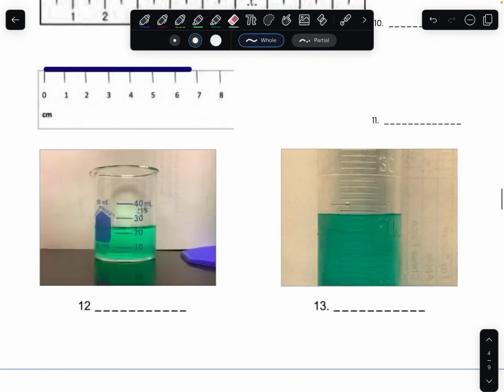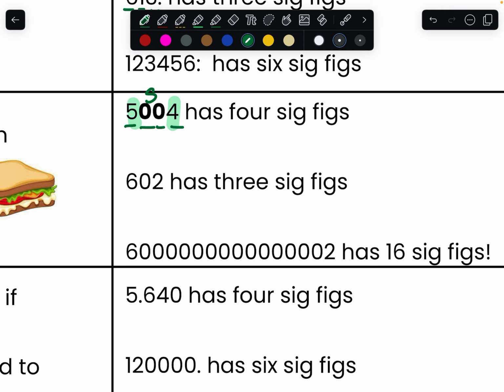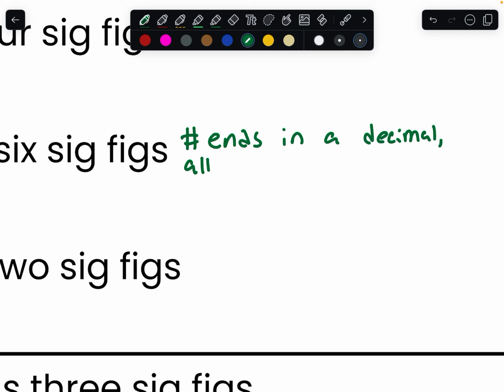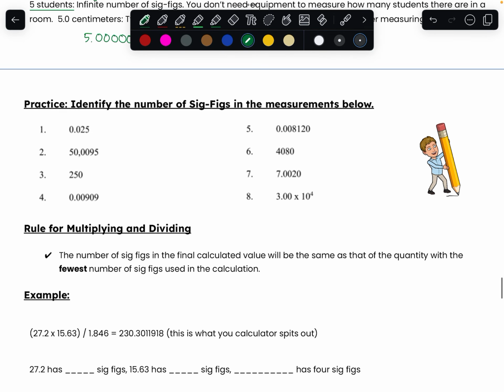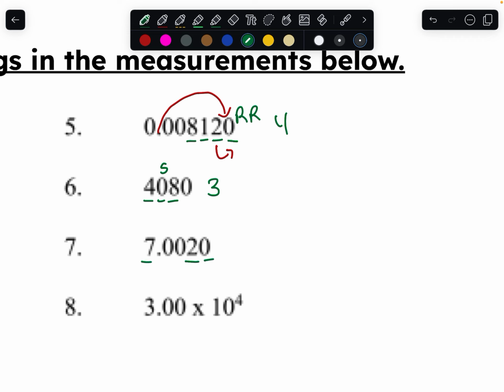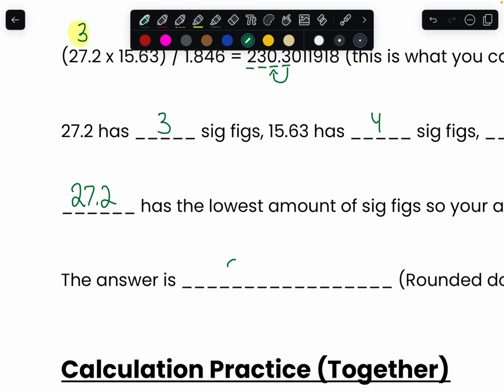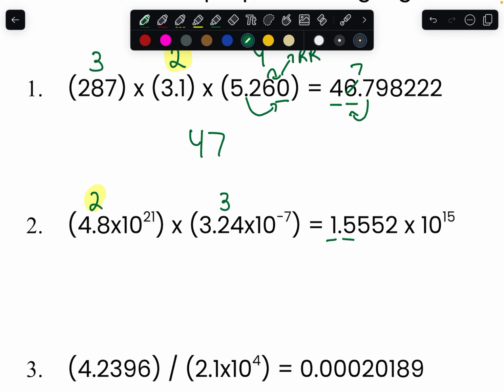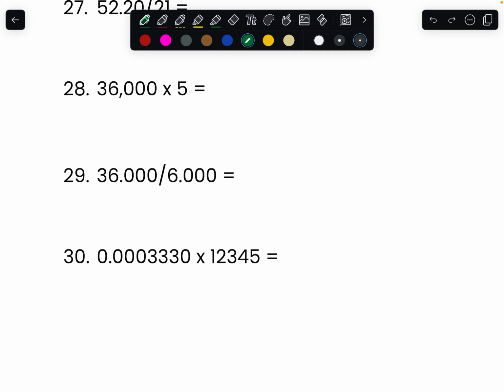S332 Significant Figures Notes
Notes on Significant Figures from Hopkins S332 Chemistry